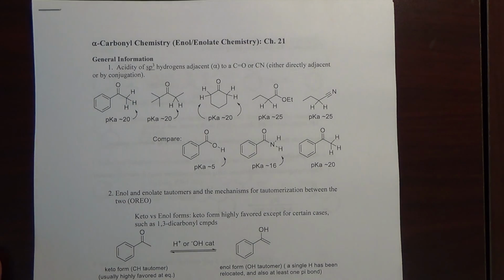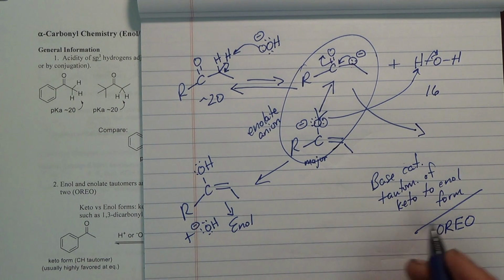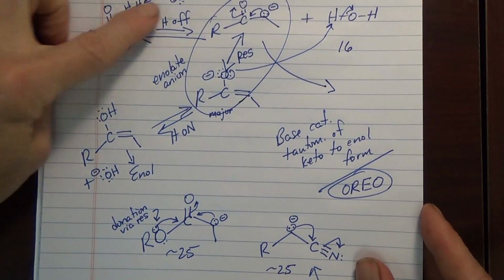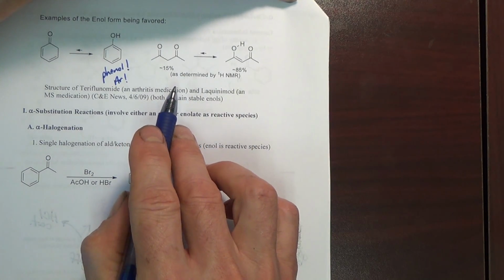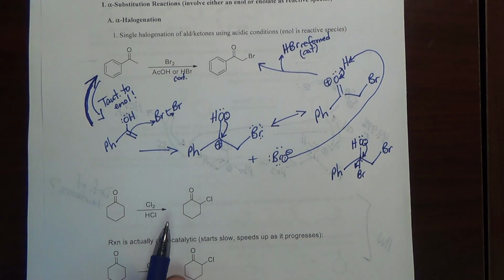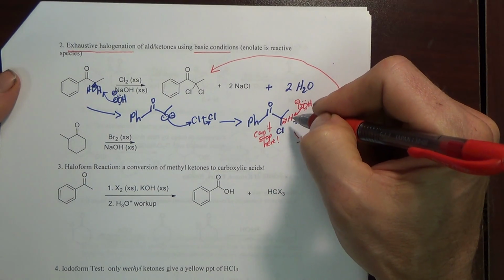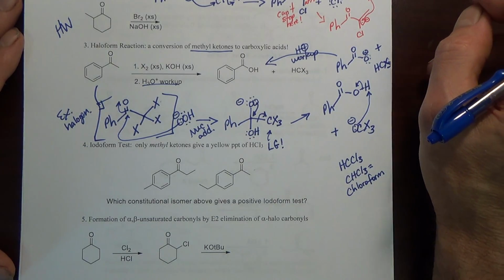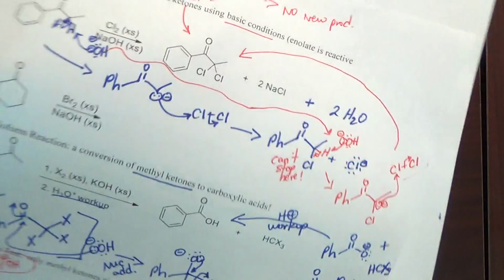Lecture 5_Begin Enol/Enolate Chemistry